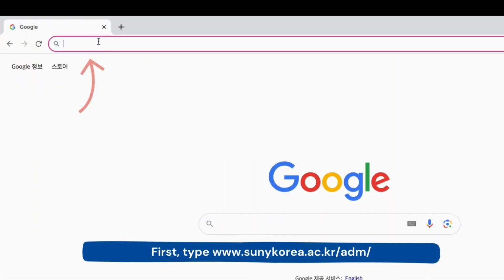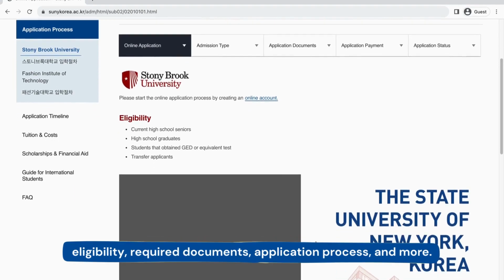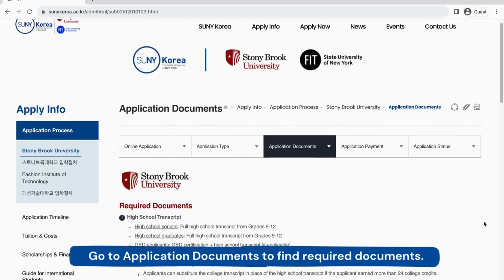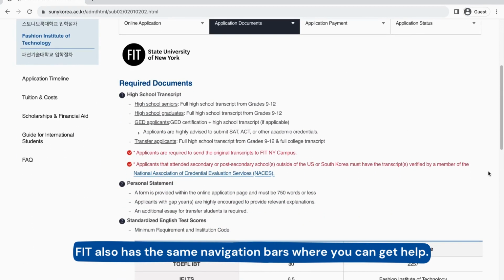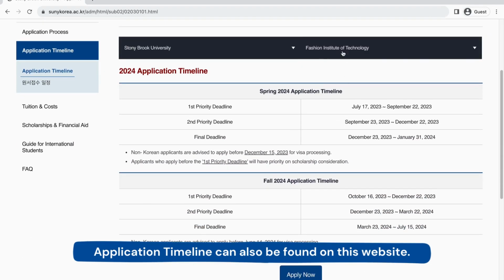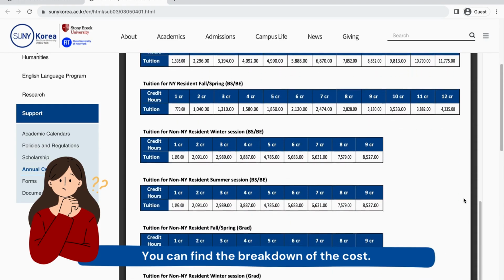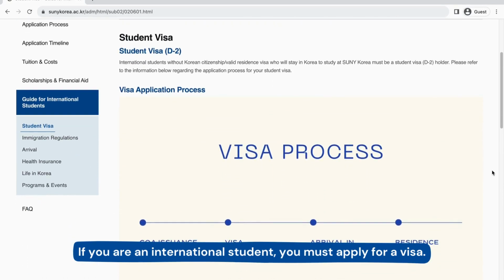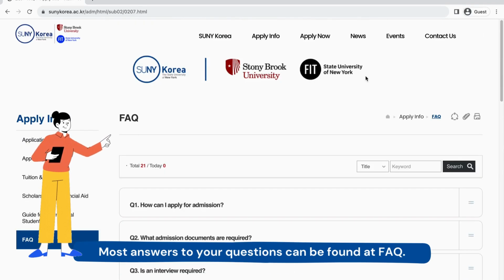How to Use SUNY Korea Admissions Website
🎓 Welcome to Our Admissions Website Walkthrough! 🎓

In this comprehensive tutorial, we'll guide you step-by-step through the process of using our admissions website effectively. Whether you're a prospective student eager to join our academic community or a parent seeking the best education for your child, we've got you covered.

📢 Got questions or specific topics you'd like us to cover?
Drop them in the comments below, and we'll make sure to address them in our upcoming videos.